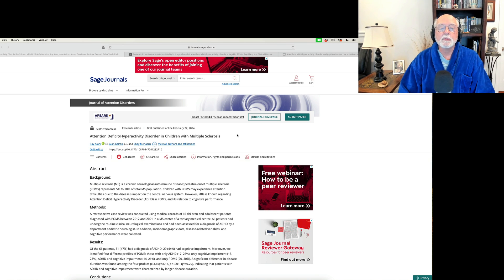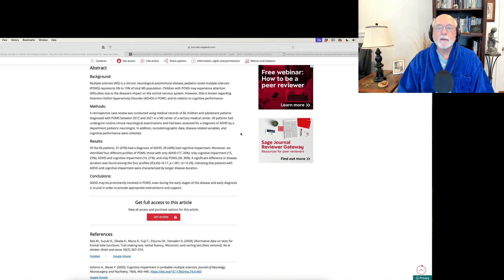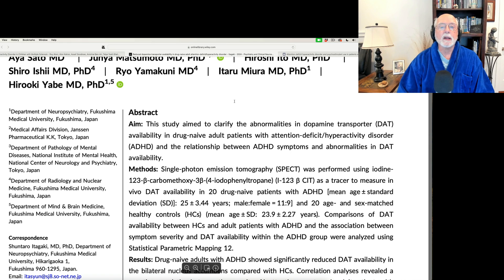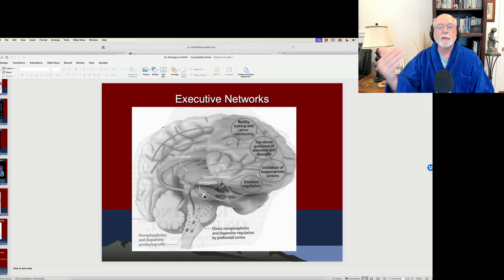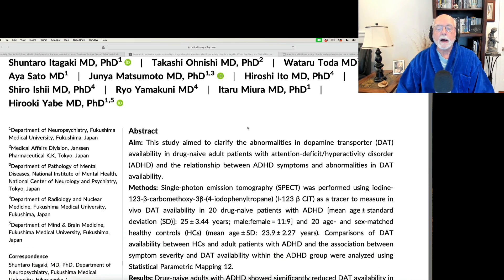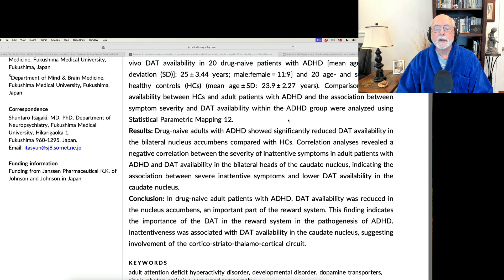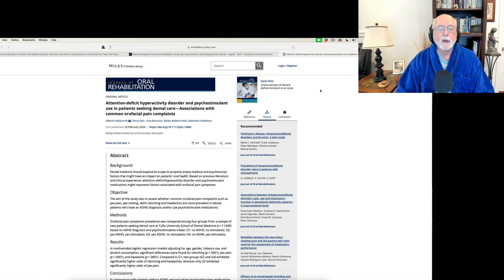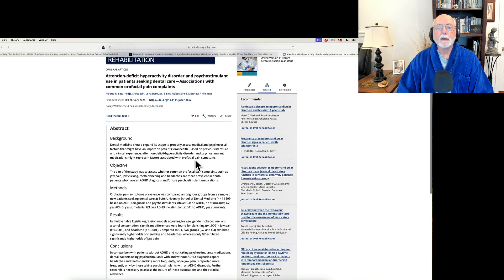Weekly Research Updates for March 2, 2024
00:00 Introduction and the usual bad Dad Jokes
01:13 ADHD in children with multiple sclerosis
03:58 Reduced dopamine availability in drug-naïve adults with ADHD
08:08 Dental complaints in people with ADHD: the role of stimulant medications

Attention Deficit/Hyperactivity Disorder in Children with Multiple Sclerosis
R Aloni, A Kalron, A Goodman, A Ben-Ari… - … of Attention Disorders, 2024

Reduced dopamine transporter availability in drug‐naive adult attention‐deficit/hyperactivity disorder
S Itagaki, T Ohnishi, W Toda, A Sato, J Matsumoto… - Psychiatry and Clinical …, 2024. DOI: 10.1002/pcn5.177

Attention‐deficit hyperactivity disorder and psychostimulant use in patients seeking dental care—Associations with common orofacial pain complaints
A Malacarne, S Jain, L Barouxis, B Walterscheid… - Journal of Oral …, 2024

Measurement invariance of Attention Deficit/Hyperactivity Disorder symptom criteria as rated by parents and teachers in children and adolescents: A systematic review
A Garcia-Rosales, S Cortese, S Vitoratou - PloS one, 2024

A review of amphetamine extended release once-daily options for the management of attention-deficit hyperactivity disorder
K Abbas, EW Barnhardt, PL Nash, M Streng, DL Coury - Expert Review of …, 2024

Effectiveness of a Serious Video Game (MOON) for Attention Deficit Hyperactivity Disorder: Protocol for a Randomized Clinical Trial
M Martin-Moratinos, M Bella-Fernández… - JMIR Research Protocols, 2024

Detecting Autism Spectrum Disorder and Attention Deficit Hyperactivity Disorder Using Multimodal Time-Frequency Analysis with Machine Learning Using the …
SM Manjur, LRM Diaz, IO Lee, DH Skuse… - … Developmental Disorders, 2024

Association of glutamate receptor gene polymorphisms with attention-deficit hyperactivity disorder susceptibility: A systematic review and meta-analysis
D Zou, Q Zeng, Y Wei, R Guo, RR He - Frontiers in Genetics

Alterations in N400 During Semantic Discrimination in Children with Attention Deficit Hyperactivity Disorder-Combined Presentation and Asymptomatic Siblings
A Poblano, E Barragán-Pérez, G Vargas-López… - Journal of Pediatric …, 2024

Observation of human-animal interaction for research (OHAIRE) behavior coding in a randomized control trial of children with attention-deficit hyperactivity disorder (ADHD) and a canine …
LO Nieforth, NA Guérin, A Stehli, ME O'Haire - Frontiers in Psychiatry

 Pharmacological treatment strategies for emotional lability in adults with attention-deficit/hyperactivity disorder: focus on the Conners' Adult ADHD Rating Scales
E Aguglia, L Fusar-Poli - Journal of Psychopathology, 2024

A Narrative Review Exploring Attention Deficit/Hyperactivity Disorder in Patients with Early Psychosis
T Toba-Oluboka, K Dempster - Brain Sciences, 2024

 A systematic review on the application of machine learning models in psychometric questionnaires for the diagnosis of attention deficit hyperactivity disorder
L Caselles‐Pina, A Quesada‐López, A Sújar… - European Journal of …, 2024
… Attention deficit hyperactivity disorder (ADHD) is a neurodevelopmental disorder

Voluntary imitation of dynamic facial expressions in attention deficit hyperactivity disorder: a facial-behavior analysis
E Yildirim Demİrdöğen, B Turan, M Gülşen… - Journal of Clinical and …, 2024

Human transcriptome array analysis and diffusion tensor imaging in attention-deficit/hyperactivity disorder
LJ Wang, SC Li, WJ Chou, HC Kuo, SY Lee, WC Lin - Journal of Psychiatric Research,

… the Effectiveness of Cognitive Training on Attention, Concentration, Motor Dexterity and Working Memory among Children with Attention Deficit/Hyperactivity Disorder.
MM Mahesh, F Fradinand - Indian Journal of Public Health Research & …, 2024

 Cognitive rehabilitation of working memory of children with attention deficit/hyperactivity disorder: Comparing the effectiveness of computerized cognitive games with …
E Nazeriyeh, M Niknam - Journal of Psychological Studies, 2023

Relationship between Traumatic Experiences, Circadian Preference and ADHD Symptoms in Adolescents with ADHD Residing in Institutional Care: A Controlled …
A Güleç, HA Güler, S Türkoğlu - Chronobiology International, 2024

 ADHD learners as victims or survivors in L2 learning contexts: a case of application of dynamic assessment to selective attention and reading comprehension ability
H Salehi, R Khoii, M Rashtchi, AA Arjmandnia - Asian-Pacific Journal of Second and …, 2024